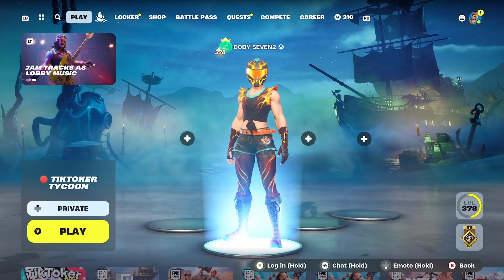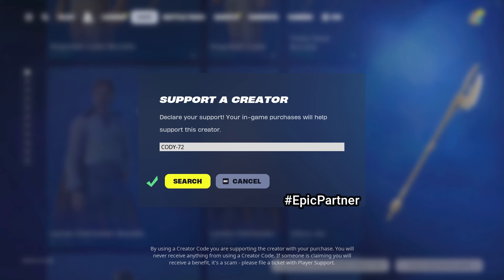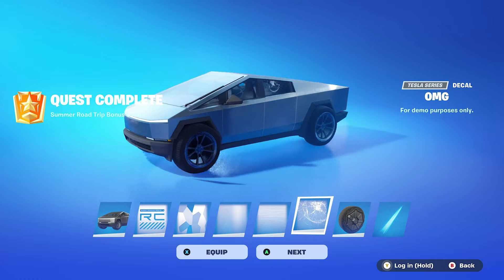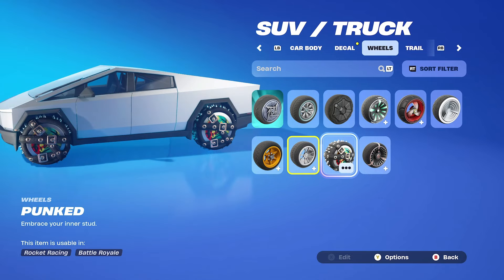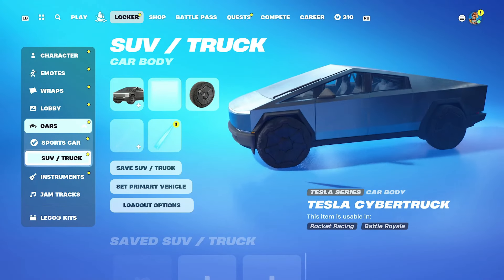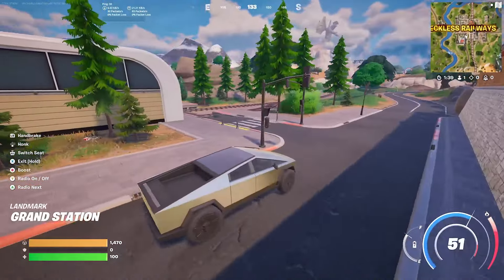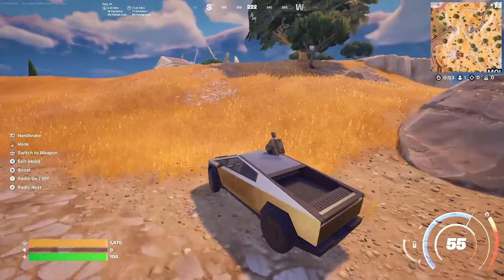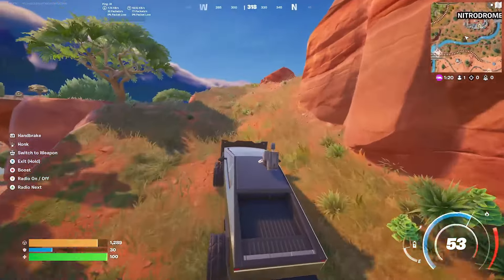Tesla CyberTruck Is Finally In Fortnite! How To Get It FOR FREE!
Tesla Cybertruck is out now, free for a limited time!

SOCIAL MEDIA
Fortnite Support-A-Creator Code (EpicPartner): CODY-72